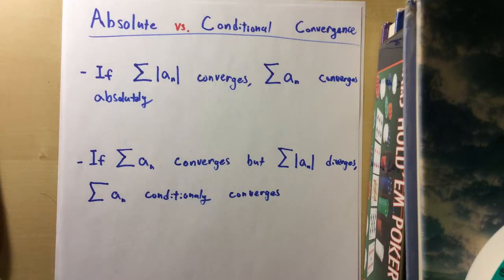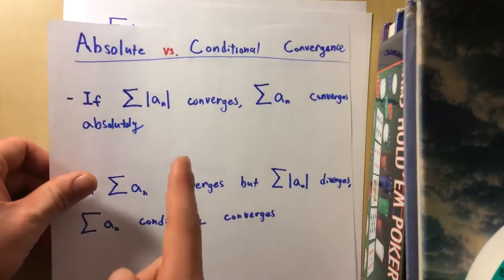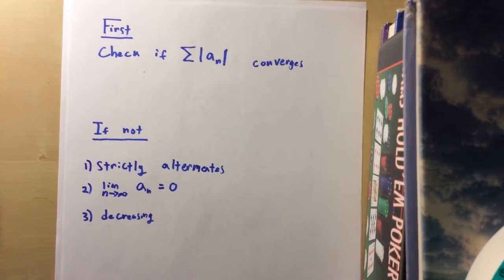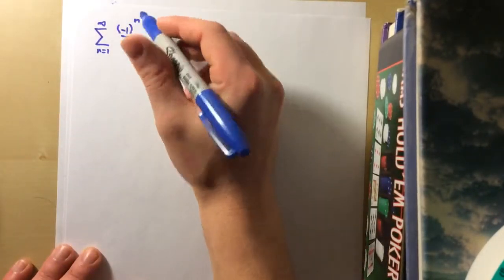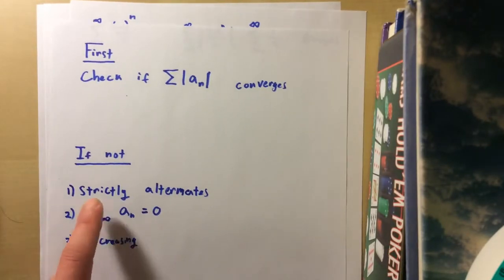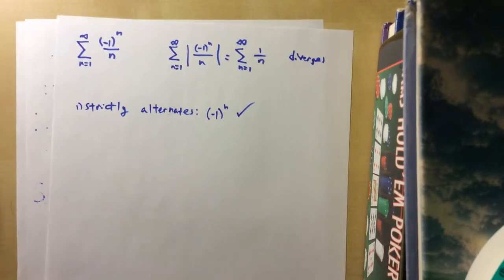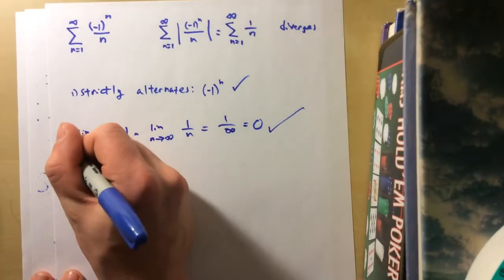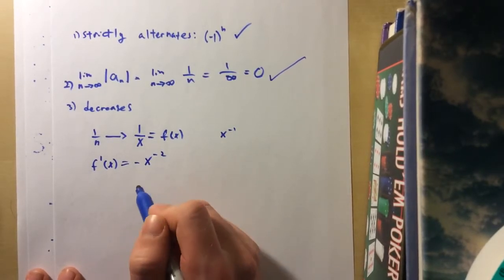Absolute vs Conditional Convergence